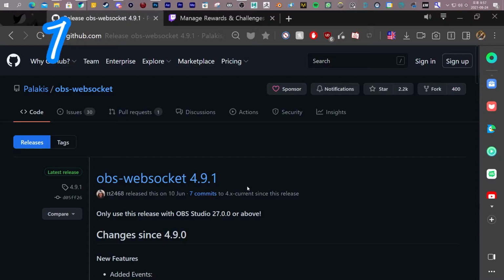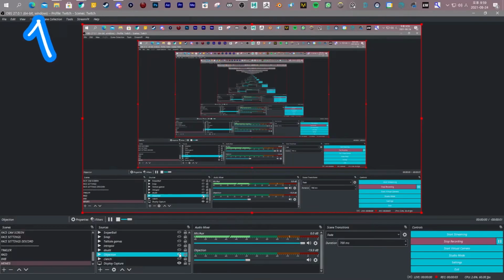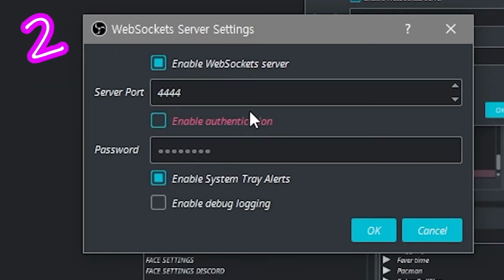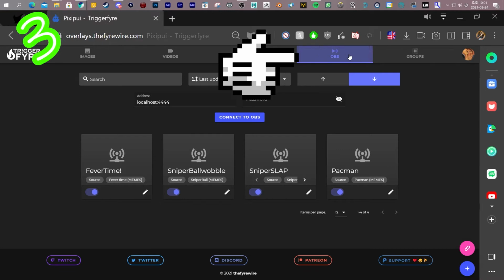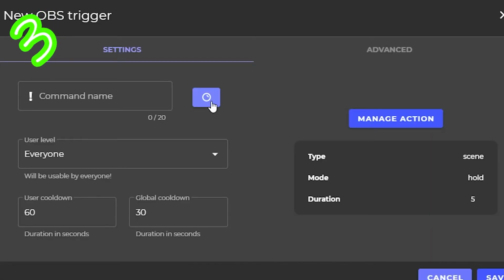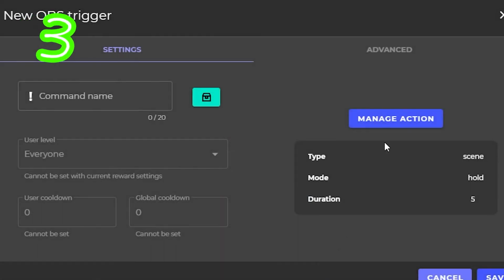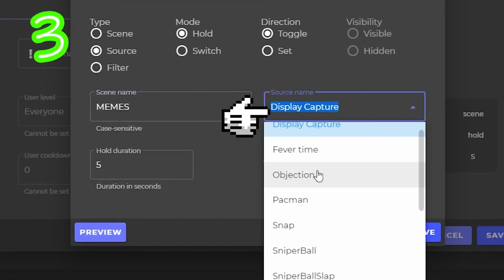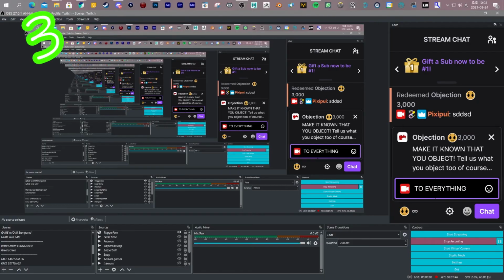How to TriggerFyre Control Sources with Channel Points FAST and EASY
A tutorial on how to Control your OBS sources with Channel points via Trigger fyre!

This can be used to, make all sorts of things pop up on your stream, giving more interactivity to your viewers... or anything you can imagine!

Are there things in TriggerFyre you want to know how to do?